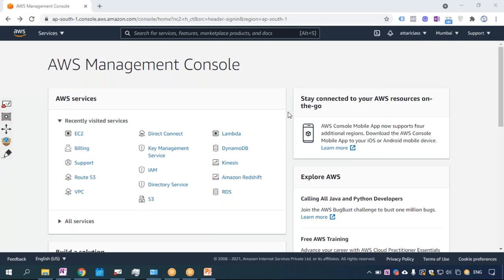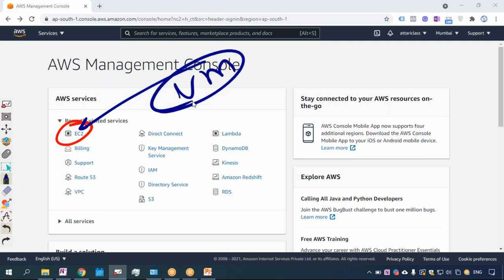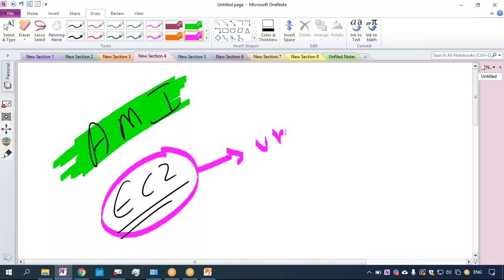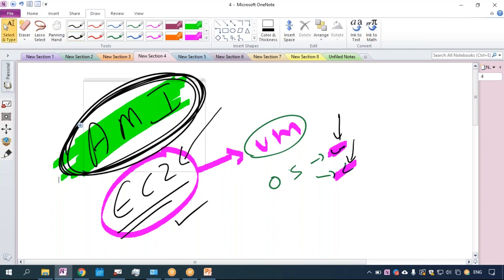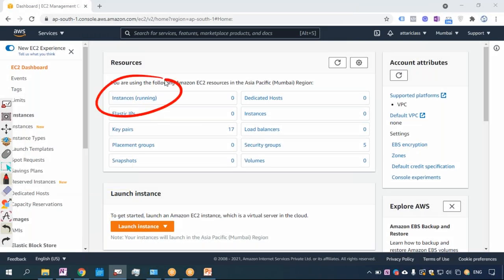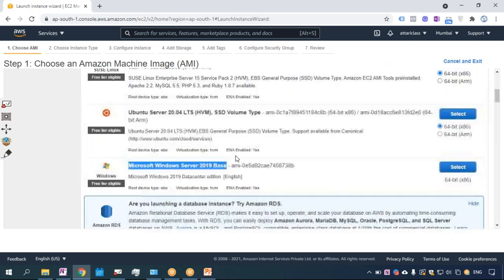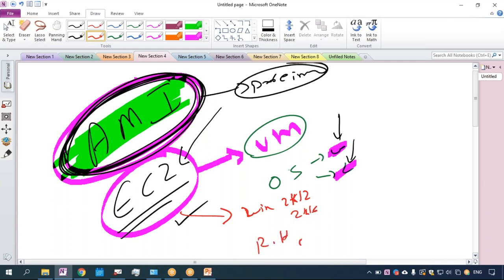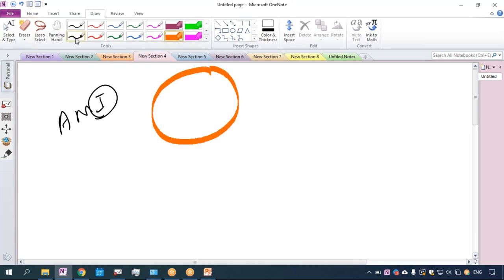What is Amazon Machine Image | Basics of AMI Explained | AWS EC2 AMI Introduction | Attari Classes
1) Amazon Machine Image
2) Basics of AMI

We Provide Hands-On Practical Training for the AWS course

About Attari Classes
Attari Classes is a leading IT Training institute for VMware, AWS, AZURE, MCSE and CCNA

We provide Online Instructor-led Live, Hands-on Practical training to candidates across the globe, and we provide classroom Training in Mumbai, we also have self-paced training options available

The world-class training at Attari Classes is offered through several innovative learning methods and delivery models to cater to the unique requirements of a global customer base which emphasizes maximum practical learning